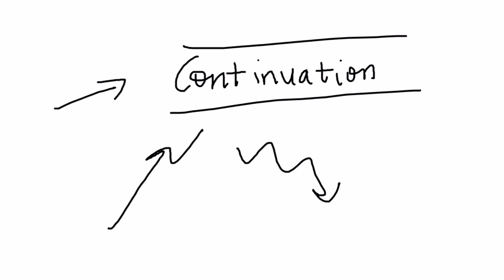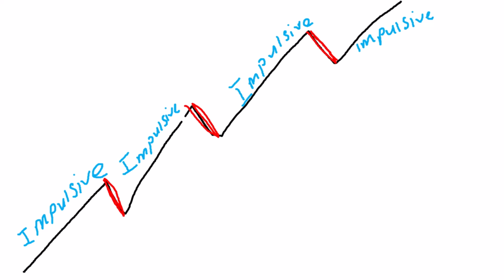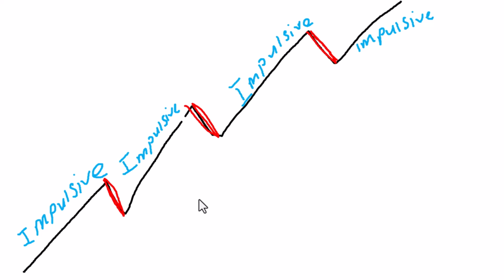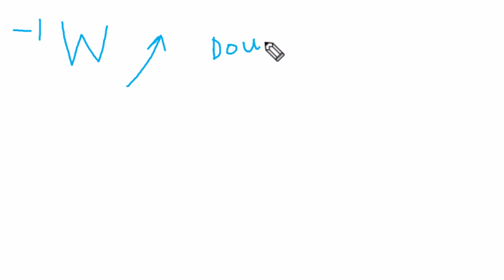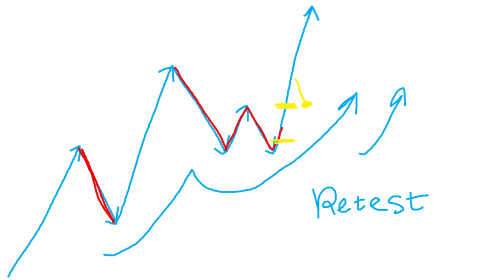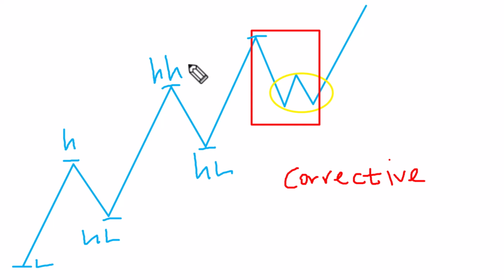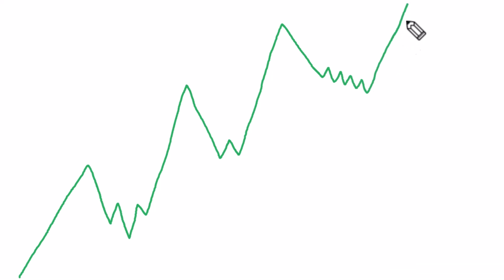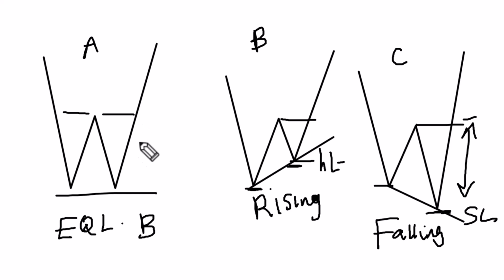How To Trade Double Bottoms For Beginner Traders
What We Offer:

In-Depth Tutorials: Learn the fundamentals of trading, from understanding market structure to mastering trading psychology.

*Step-by-Step Guides:* Clear, concise guides on how to analyze charts, use technical indicators, and execute trades.

*Live Trading Sessions:* Watch and learn from real-time trading examples that show you how to apply strategies in the market.

*Expert Insights:* Get valuable tips and advice from experienced traders who’ve been through the highs and lows of the trading journey.

Whether you're just starting out or looking to sharpen your trading skills, our channel is packed with valuable content tailored just for you. Our mission is to turn your trading ambitions into reality.

*Engage with Us:* Leave your questions and thoughts in the comments—we love hearing from our community!

Ready to take your trading to the next level? Watch our videos, follow our guidance, and start your journey to becoming a successful trader today!